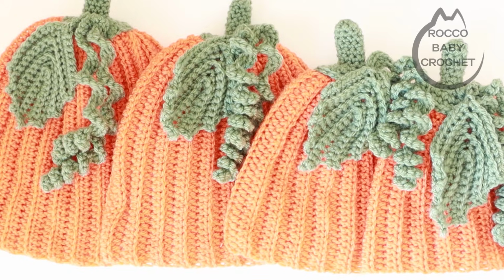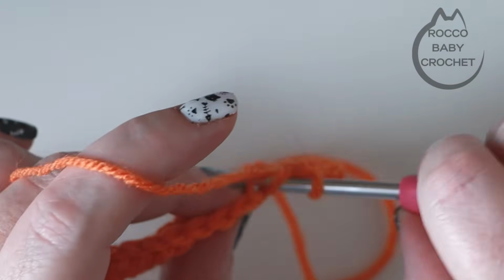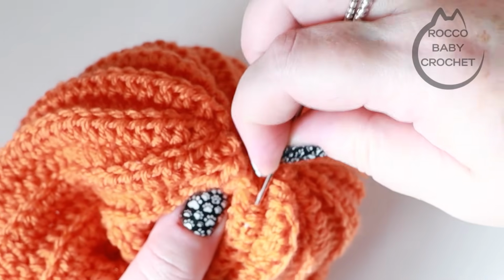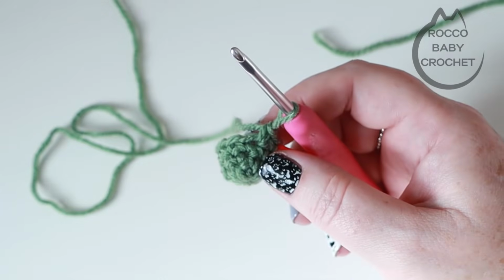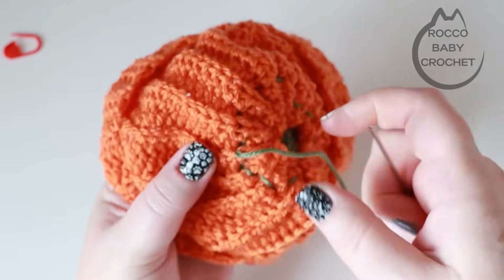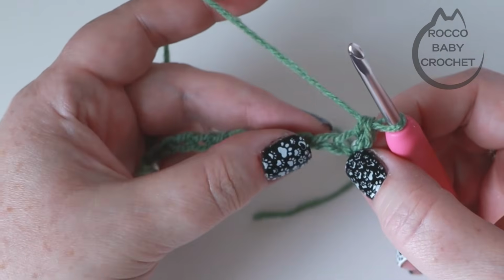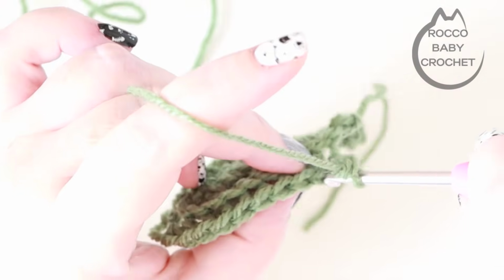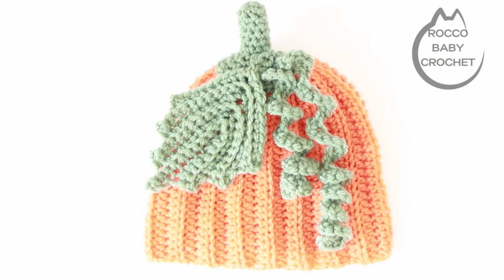HOW TO CROCHET PUMPKIN HATS SIZES NEWBORN THROUGH TO TODDLER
Follow along with the beginner friendly tutorial to create these beautiful pumpkin hats in Sizes Newborn through to Toddler size.  I have kept this pattern beginner friendly so that everybody can enjoy this project which is perfect for the Autumn and Halloween season

Here is the link to the free written pattern :)

Happy Hooking  Love Lis :))))))

Time stamps

00:00 - Intro
01:30 - materials
02:36 - Foundation Chain
03:35 - Row 1
05:44 - Row 2
07:35 - Rows 3-36
14:50 - Pumpkin Stem
28:42 - Curly Vine
34:16 - Pumpkin Leaf